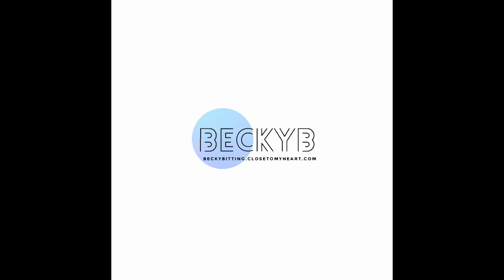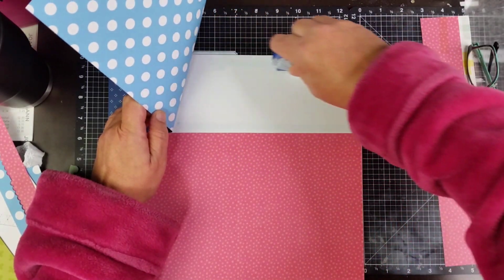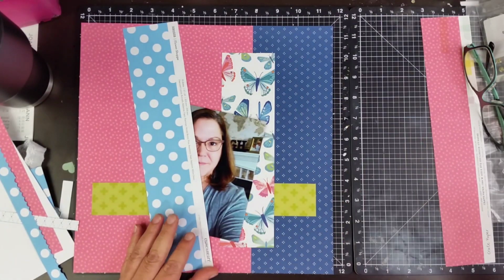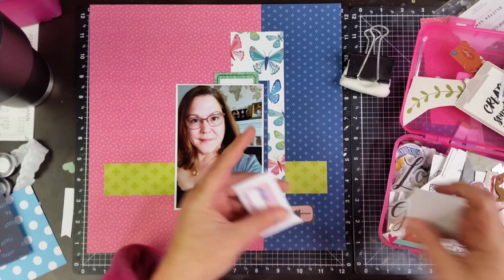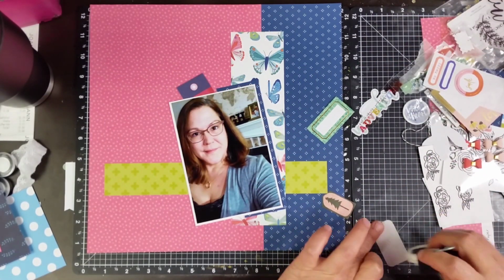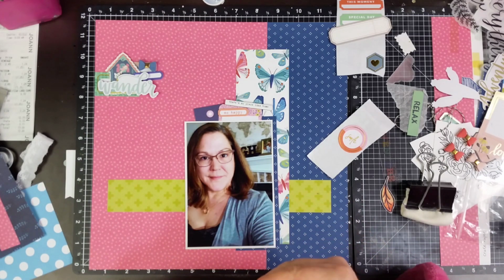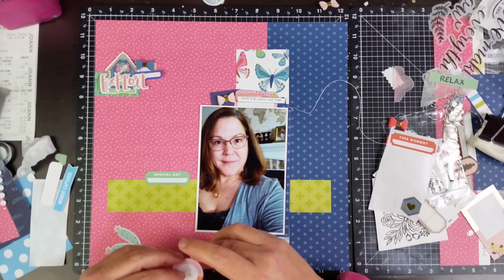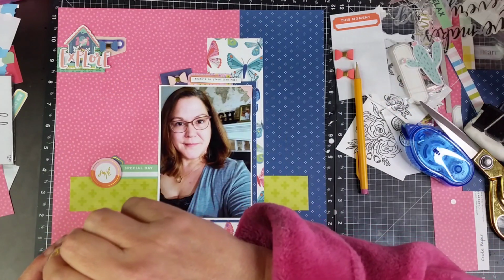SCRAPBOOK LAYOUT // USING SCRAPS // NO PLANS. December 26, 2022